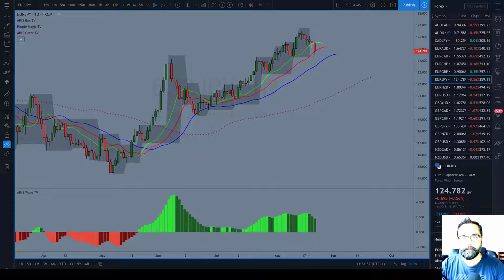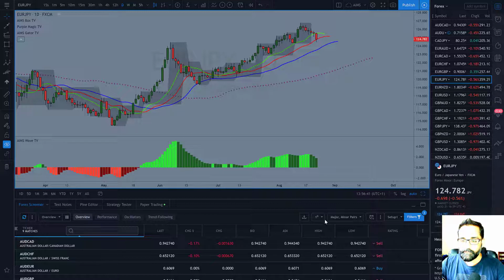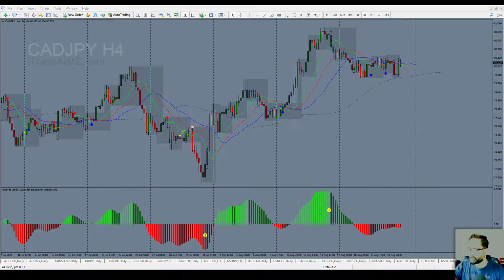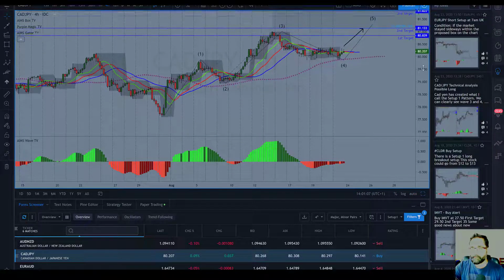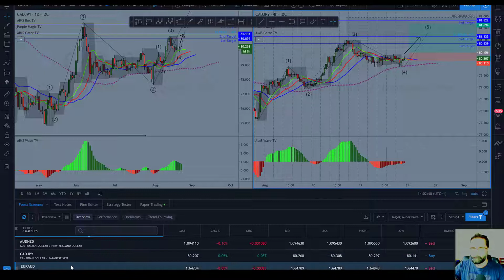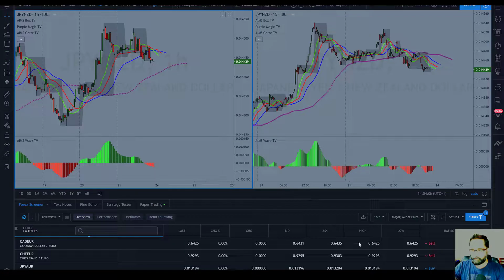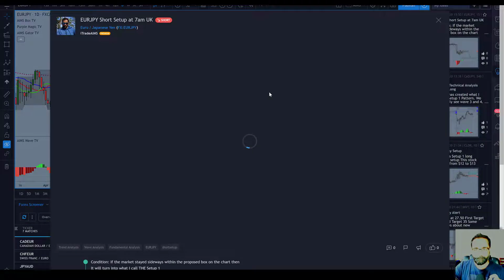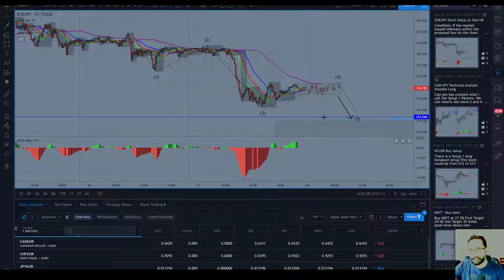Forex Signals on CADJPY EURJPY - Sunday Forex Charts Analysis and Trade Ideas 23 Aug 2020